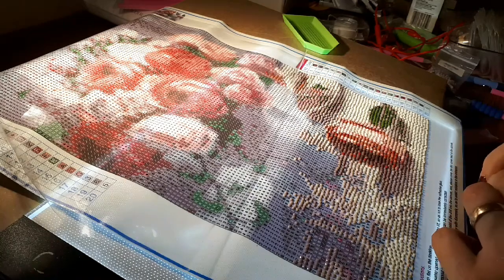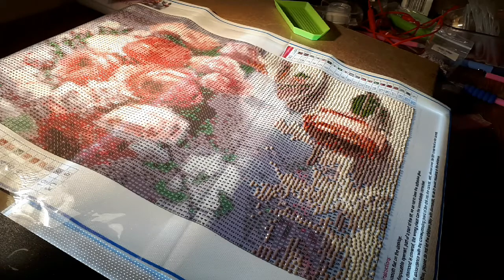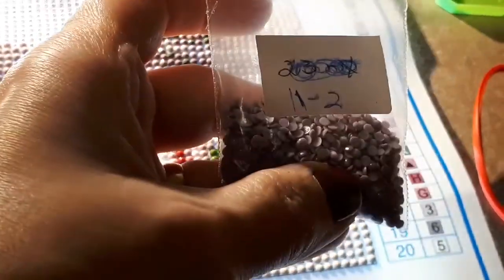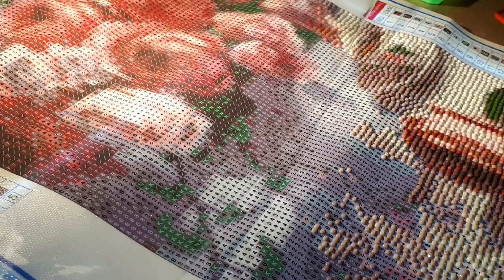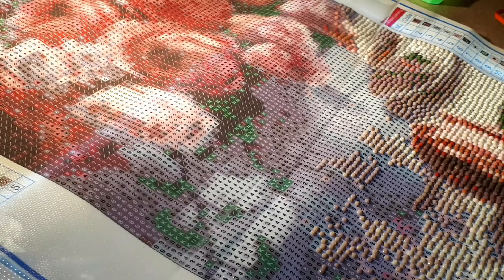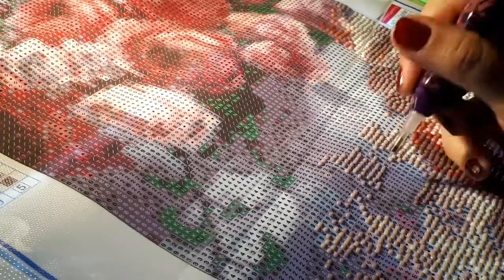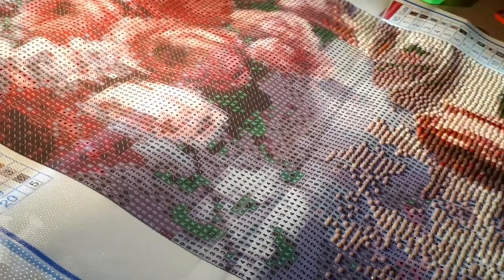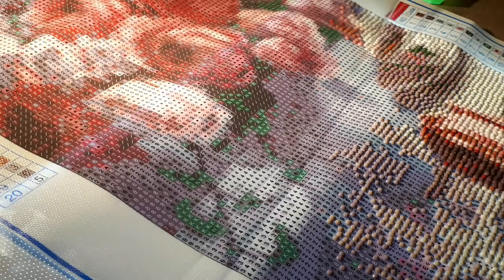WIP AND CHAT-For Beginners-Myths and Truths about Diamond Painting-what you need to know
Hey everyone! I thought I would dispel some myths about diamond painting.
great for someone just starting out!

This diamond painting